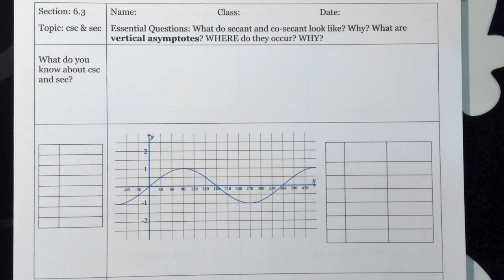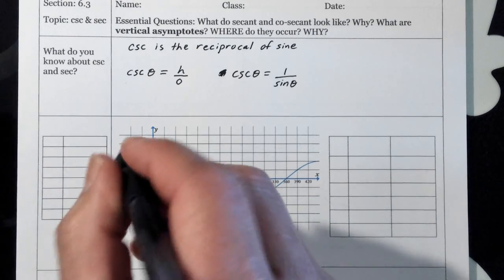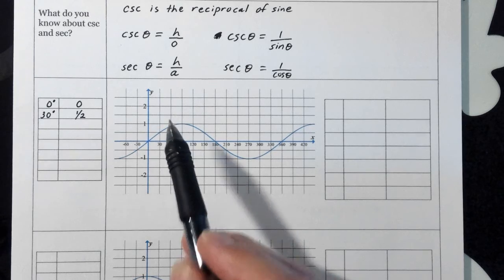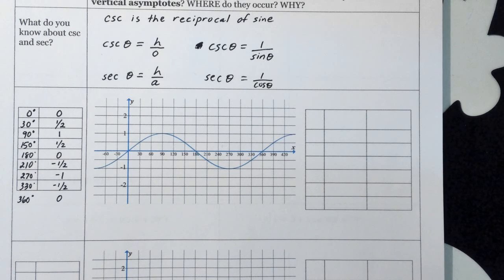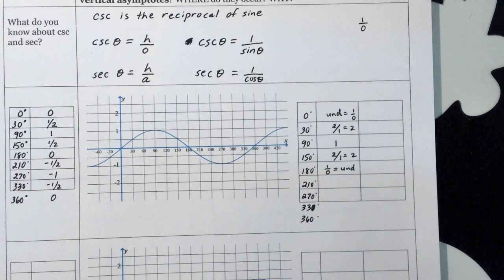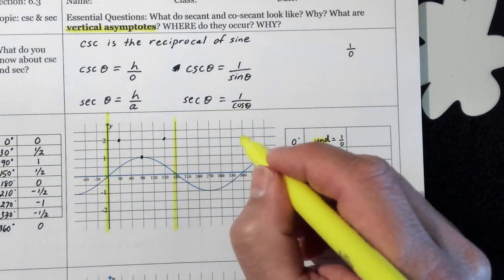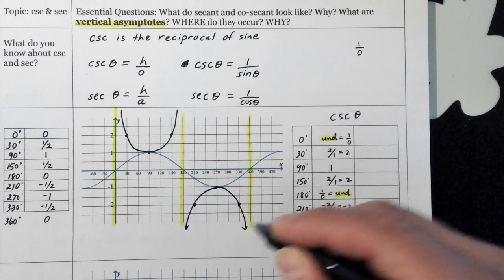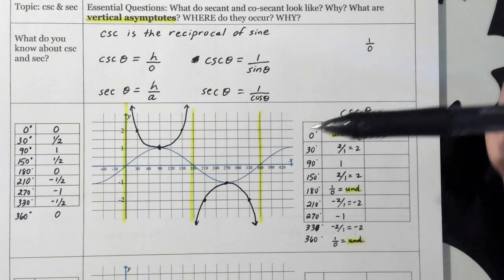cosecant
What does csc look like? Why does it look like it does? What are vertical asymptotes? Where do they occur and why?